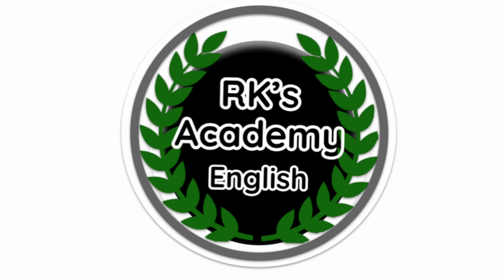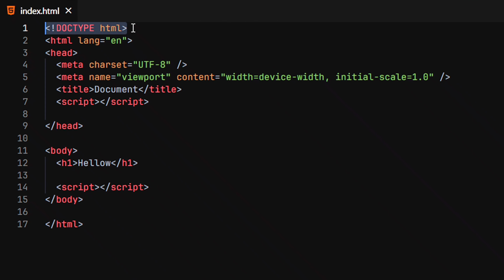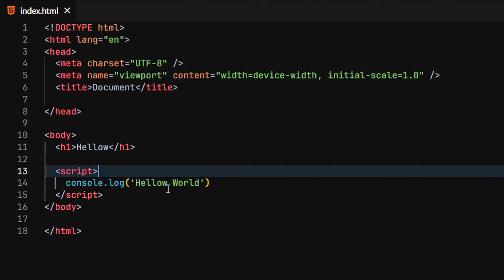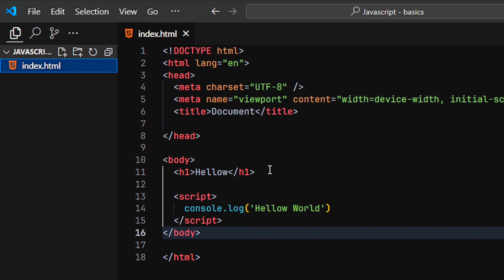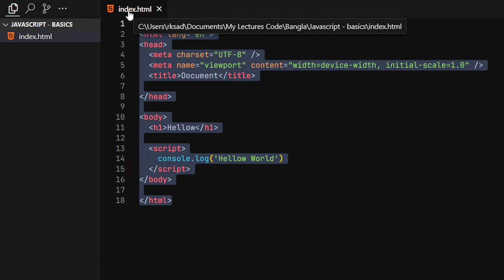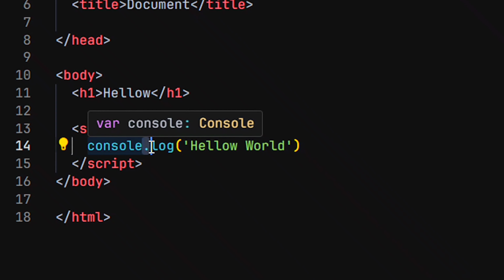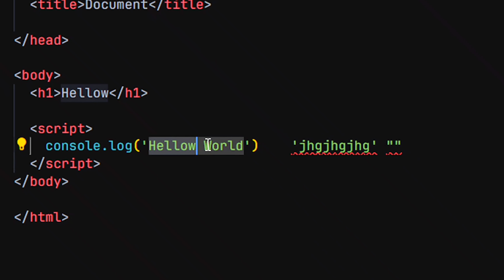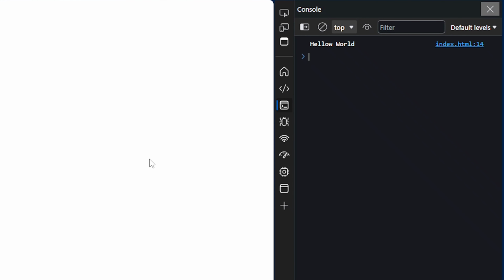1.4 JavaScript in Browsers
JavaScript in Browsers: Lecture 4 - Mastering the Script Tag
Unleash JavaScript's Power in Browsers

Make web pages interactive and dynamic! This lecture dives into the core concept of JavaScript in browsers - the script tag.

Here's what you'll master:

Understanding Script Tags: Learn what script tags are and their role in embedding JavaScript code within your HTML files (index.html).

JavaScript in Action: See how to write basic JavaScript code (console.log("Hello World!")) inside a script tag.

Live Server Magic: Witness the power of browser extensions like Live Server to instantly display console logs in the browser's console tab.

Demystifying Console.log: Grasp the functionality of console.log for printing messages to the browser console.

Quotation Marks 101: Understand the difference between single and double quotes in JavaScript.

String Fundamentals: Explore the concept of strings, the building blocks of text data in JavaScript.

Optimal Script Placement: Discover the best practice - placing script tags at the end of the body tag - to ensure a smooth user experience.

This lecture is perfect for beginners who want to:
1. Gain a solid foundation in using JavaScript within browsers.
2. Create interactive web pages that come alive.
3. Take their web development skills to the next level.

This is Lecture 4 of Section 1 in our comprehensive JavaScript course.

For SEO: JavaScript, Script Tag, HTML, Console.log, Browser Console, Live Server Extension, Web Development, Interactive Websites